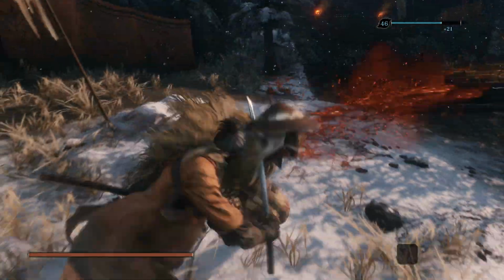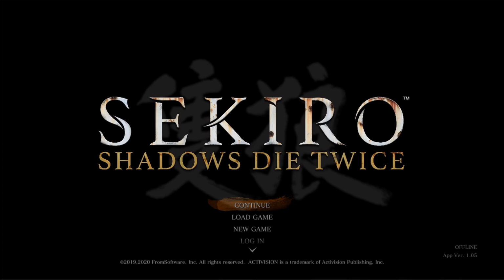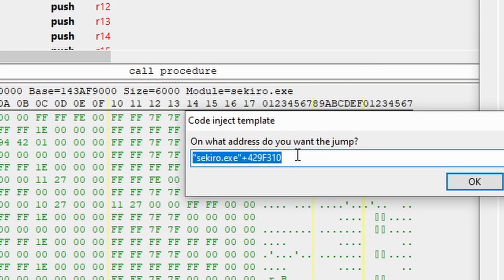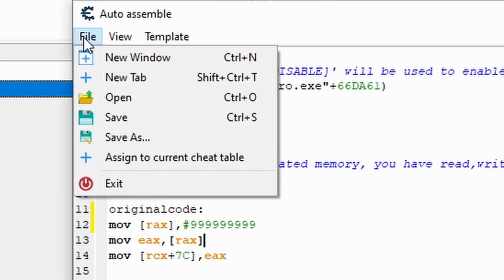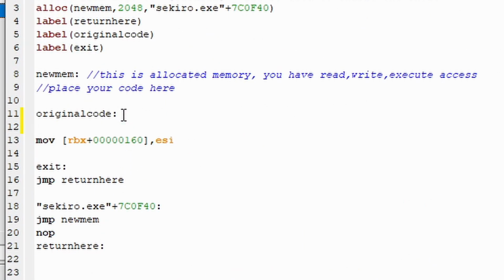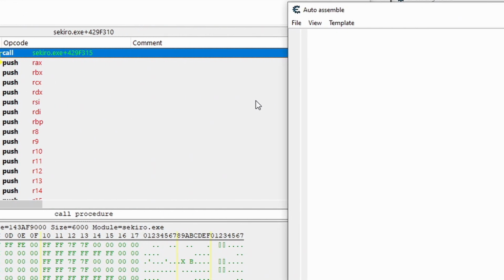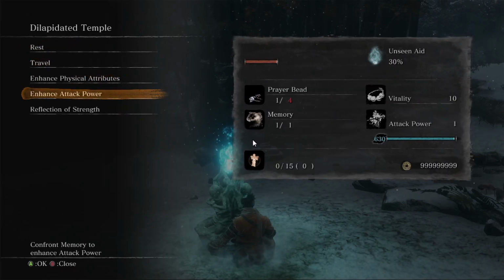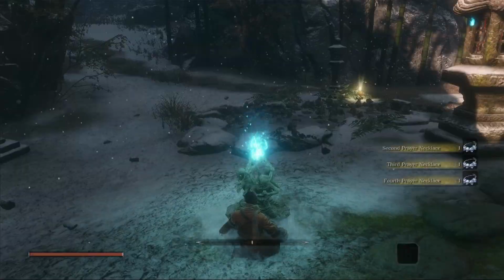Sekiro Update 1.06 GET MAX STATS IN 10 MINUTES with Cheat Engine!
WORKING WITH UPDATE 1.05 and 1.06!!

Instantly get 999,999,999 SEN (gold / coins)!
O to over 600 skill points defeating ONE enemy...HINT: Pick an easy one ;)!
Unlimited items! Easily max out healing gourd uses, vitality, and attack! (One hit posture break many enemies! Four to five hits takes out most bosses!) WARNING! Enemies do get stronger with each level of New Game +

Always backup your save before modding your game!

A few changes need to be made to work with game version 1.04 and older, but 99% of the steps are the same as shown in this video.

Link to the video showing you how to apply the necessary changes to get things working with 1.04:

Link to video series showing how to use Cheat Engine and safely download and set it up:

Copy and paste what you need to get this done even more quickly!

THIS ONLY WORKS WITH VERSION 1.05 AND NEWER
 (the changes for Version 1.04 are in the video description of THAT video)

Instant 999,999,999 Coins
After you generate the code injection template,

"sekiro.exe"+66DA61

into the dialog box as shown in the video at 1:35.

"sekiro.exe"+7C0F40

into the dialog box as shown in the video at 3:00.

"sekiro.exe"+7A741E

into the dialog box as shown in the video at 4:01.